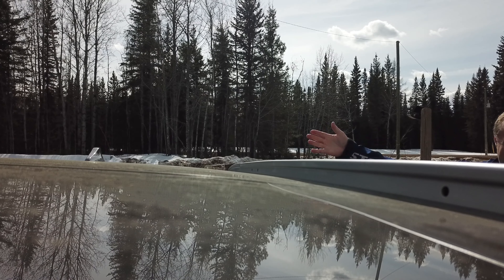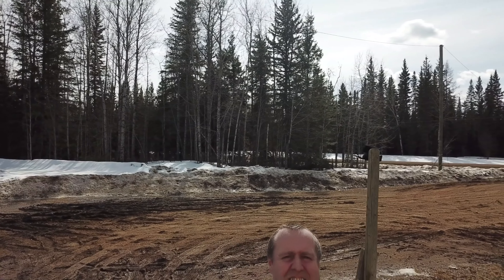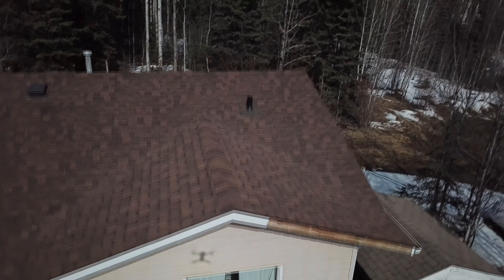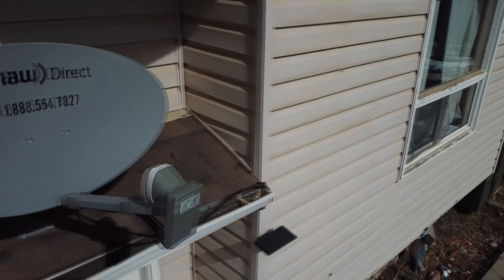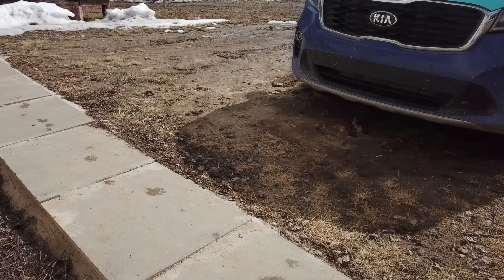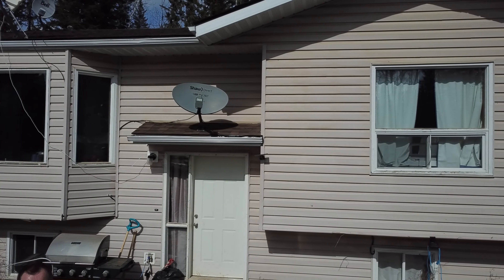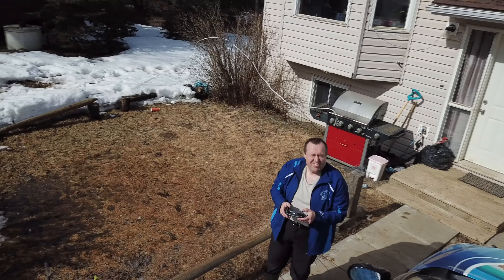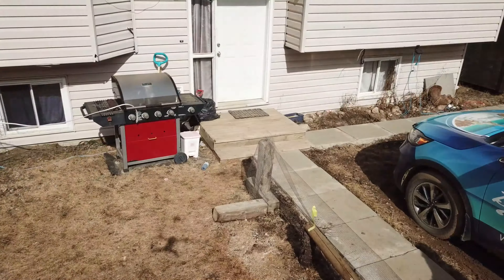Failed??? - Drone Test Flight Almost Crashed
Welcome back!!!

My first drone footage and voice over.  I think went well.

*** Please help support by visiting the links below and making any purchases.

This is my other I had.  Which do you prefer?

My Explorations
Red Earth Creek, AB
T0G 1X0
Canada

Please help share the love and stay safe.